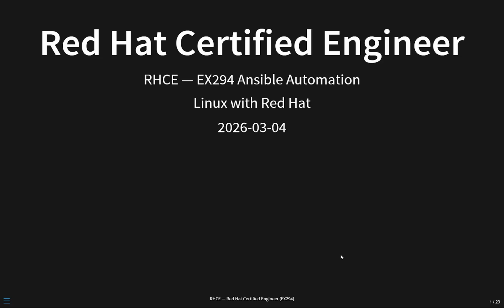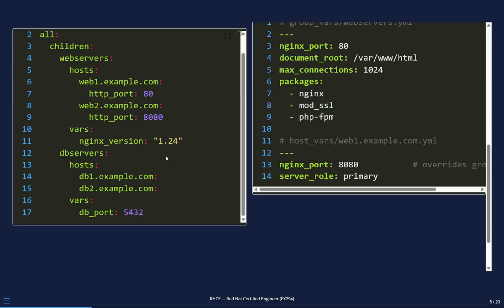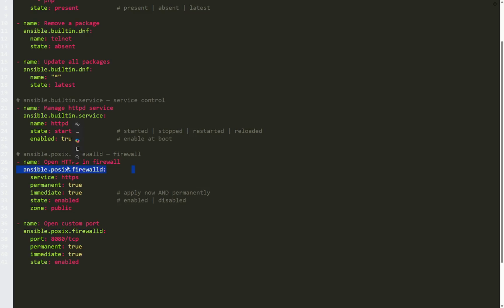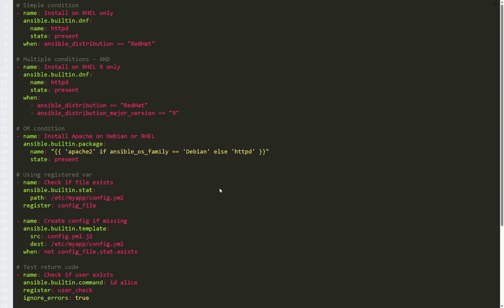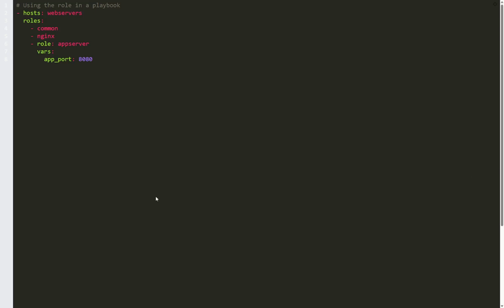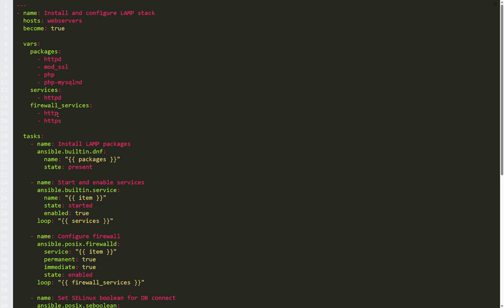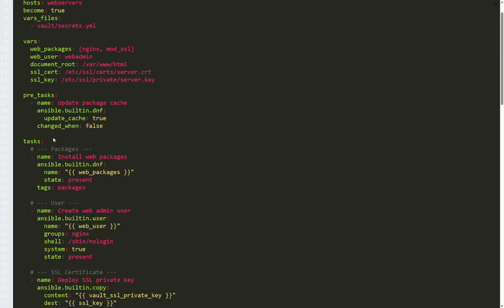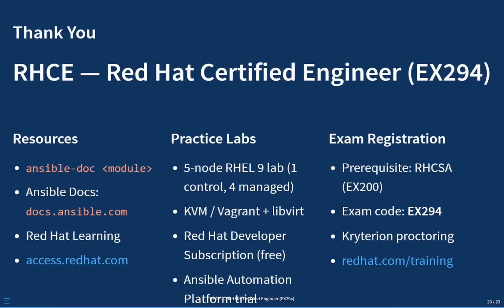Red Hat Certified Engineer (RHCE)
RHCE — Red Hat Certified Engineer (EX294)